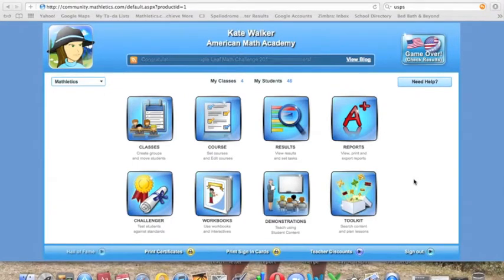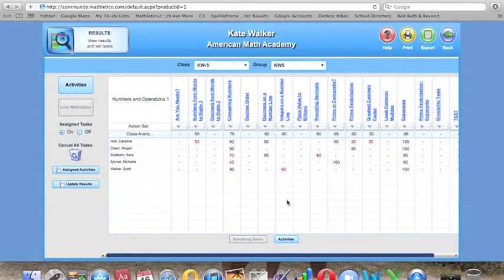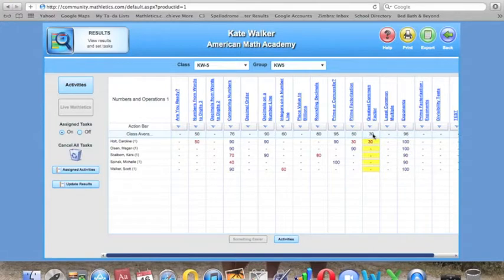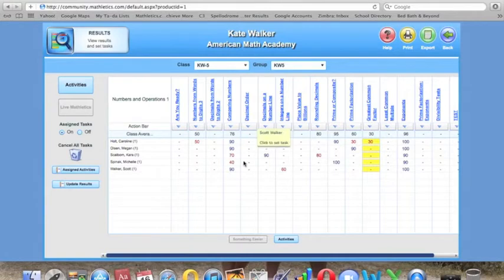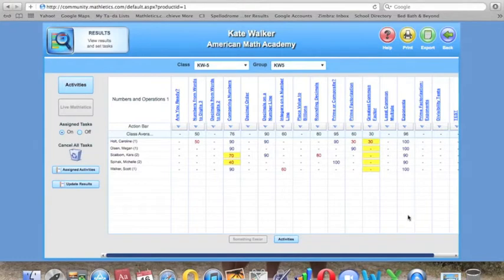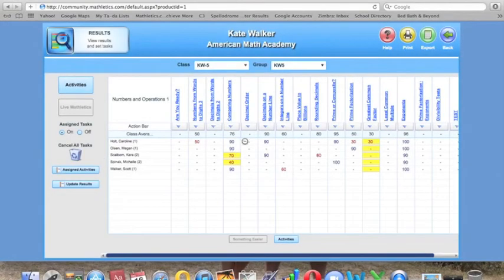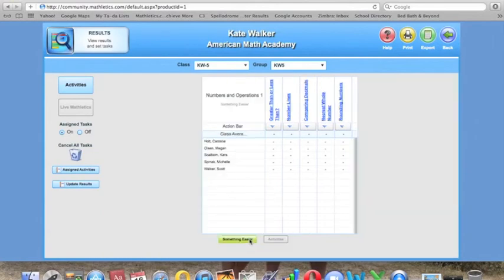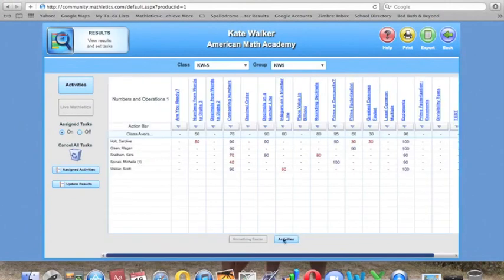Mathletics- How to Use Results to Monitor Student Progress & Assign Tasks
This video will show you how to fully use the Mathletics Teacher Center. Click on the Results button to monitor student progress, assign specific tasks and differentiate for your students.